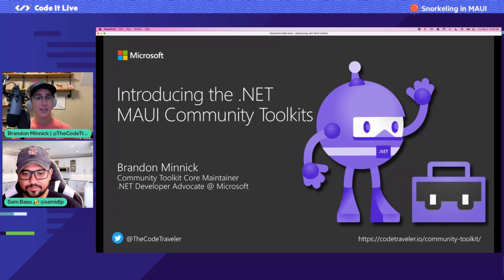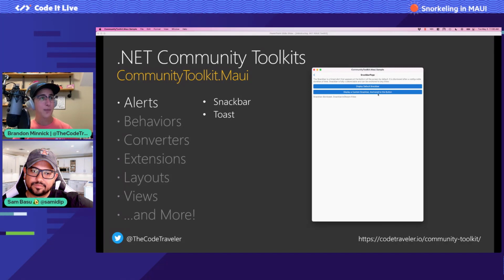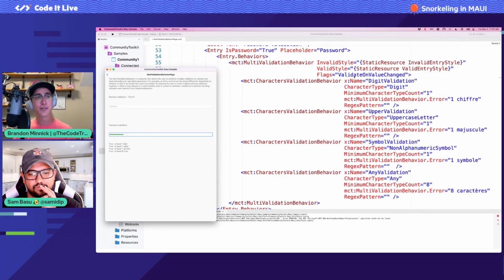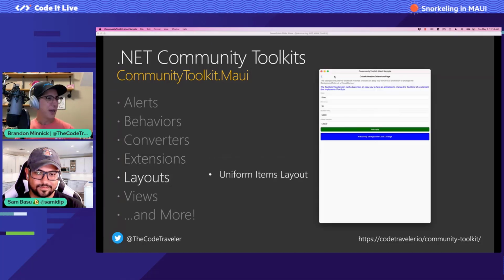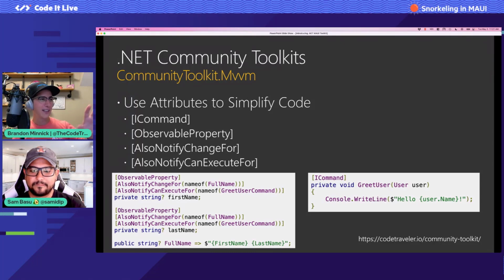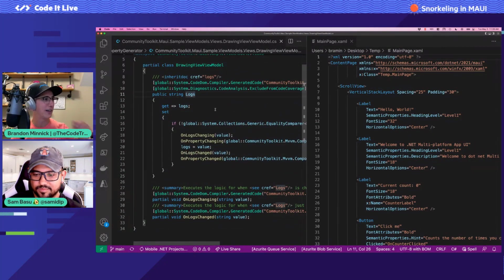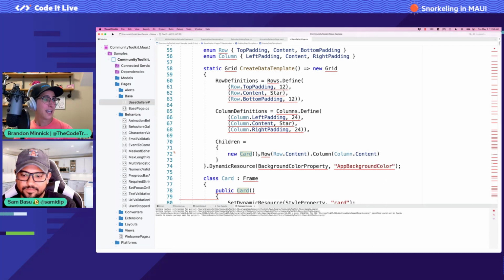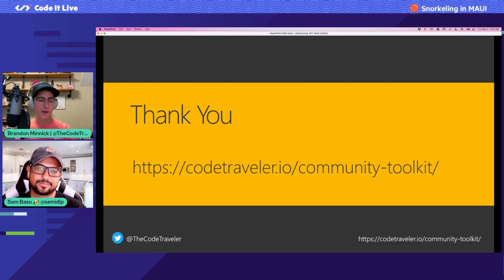Update on the .NET MAUI Community Toolkit with Brandon Minnick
Learn all about the .NET MAUI Community Toolkits with Brandon Minnick aka TheCodeTraveler. If you're interested in learning all that's new and upcoming in .NET MAUI, just dive right into the show with host Sam Basu!

✅ CommunityToolkit.Maui
✅ CommunityToolkit.Maui.Markup
✅ CommunityToolkit.Mvvm
✅ Open Source Samples
✅ Documentation

NET MAUI is the evolution of Xamarin.Forms into a modern .NET cross-platform solution for mobile & desktop. There is much to be excited about the framework, runtime & tooling as .NET MAUI reaches General Availability. Ride the waves of MAUI with this series of videos with some of the folks who care about .NET MAUI the most. We share, code, engage & learn together. We start with the basics, check out what's new, dive into key focus areas!
🌊Read all about the Sands of MAUI - a newsletter-style issue dedicated to bringing together the latest .NET MAUI content relevant to developers

Follow Brandon @TheCodeTraveler